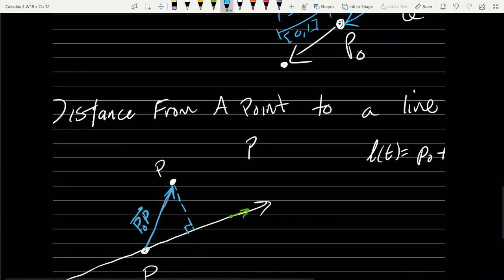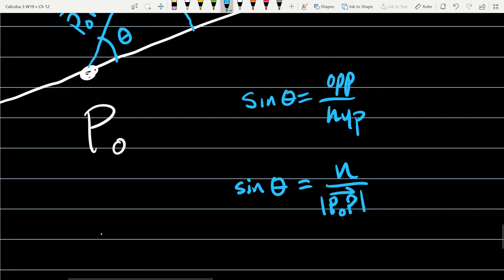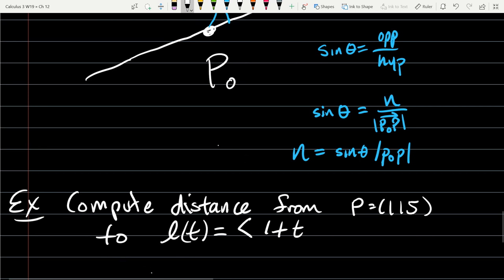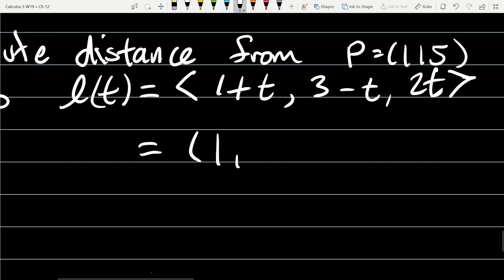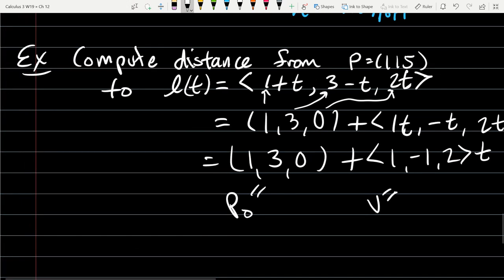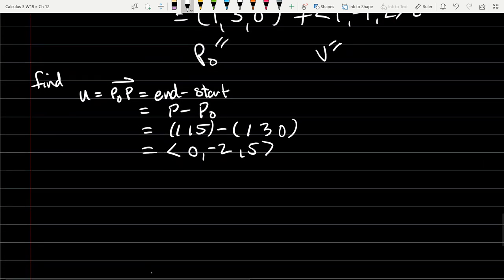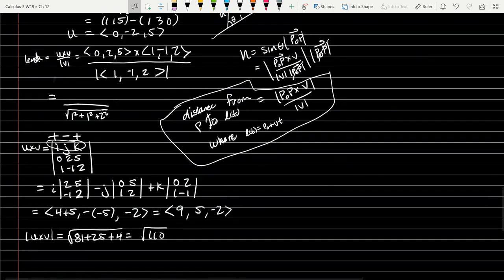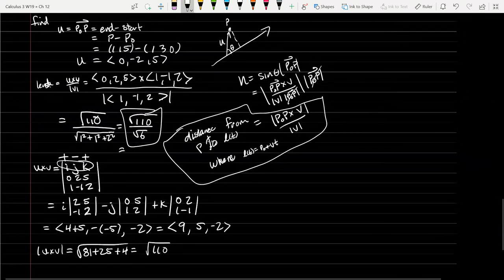Calculus 3 lecture 2019 01 29 Point & Line Distance